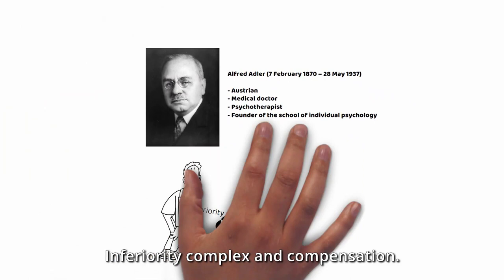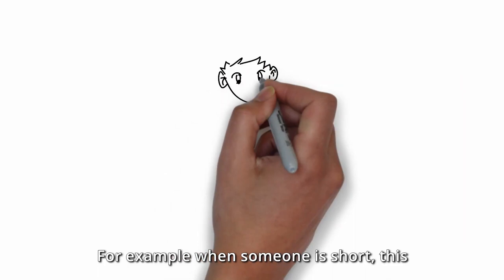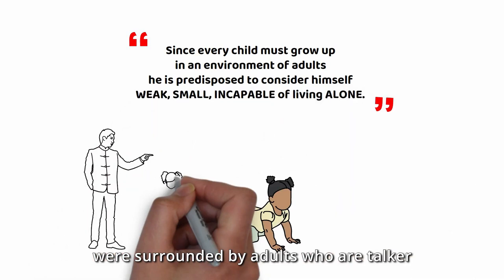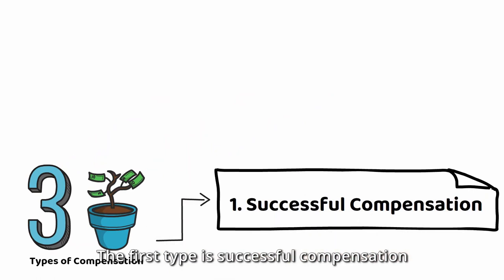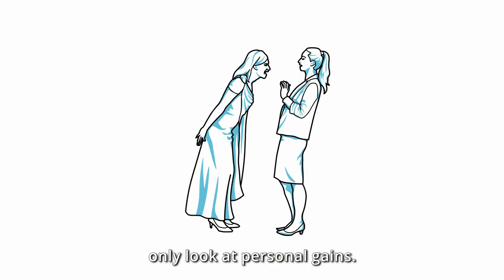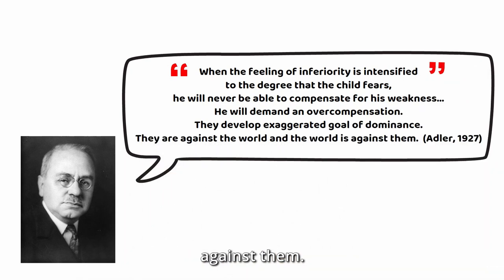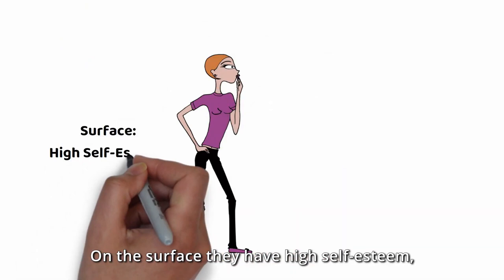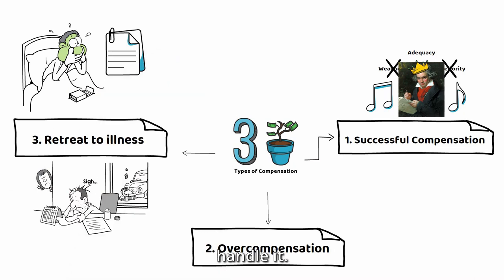Inferiority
Alfred Adler, the founder of the school of individual psychology, postulated the theory of how inferiority complex and compensation relate to personal development. He argued that organ inferiority is the major cause for sense of inferiority. Children would realize their organ inferiority when growing up, then, it will result in 3 main types of compensation: successful compensation, overcompensation and retreat to illness.